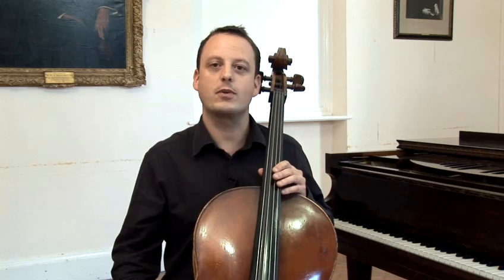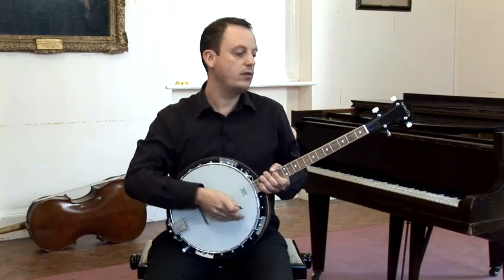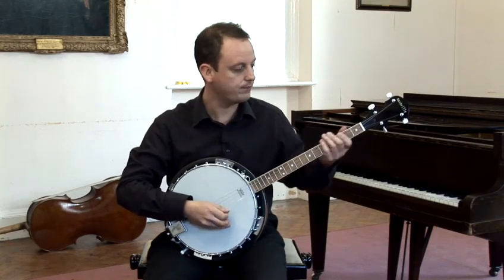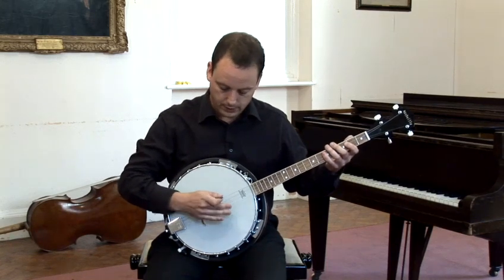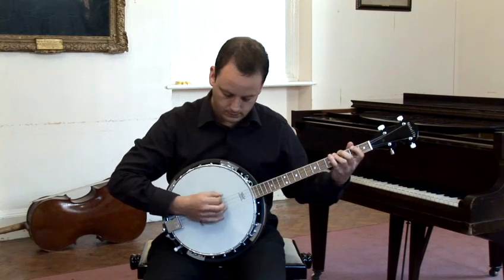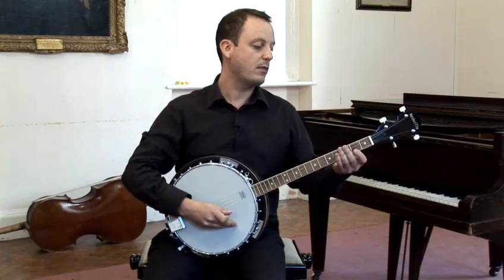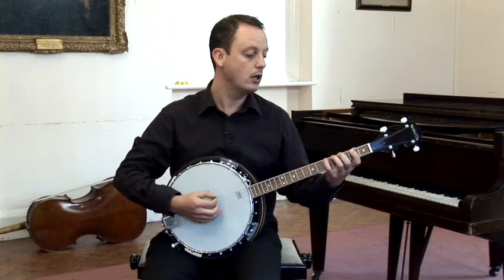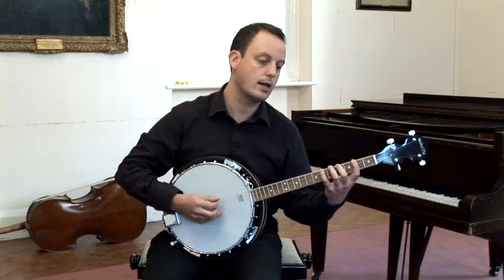How To Learn To Play Banjo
Have you ever wanted to get good at banjo. Well look no further than this educational resource on How To Learn To Play Banjo. Follow Videojug's experts as they steer you through this tutorial.